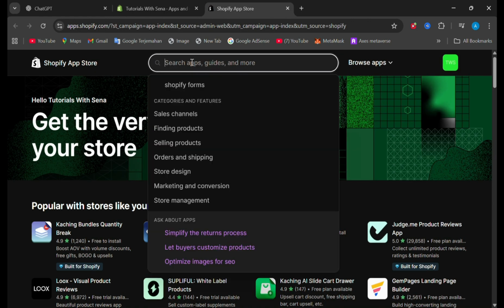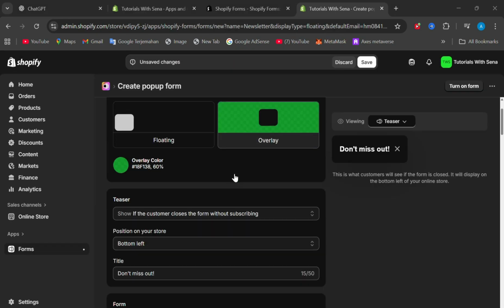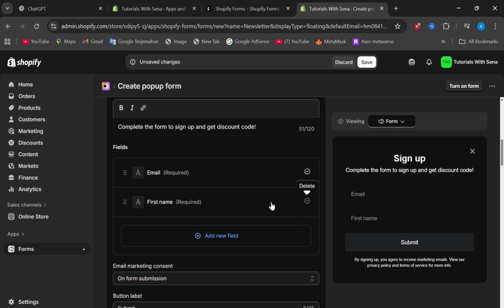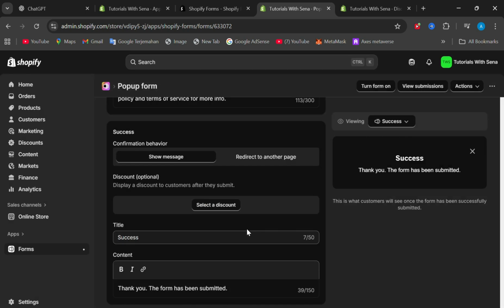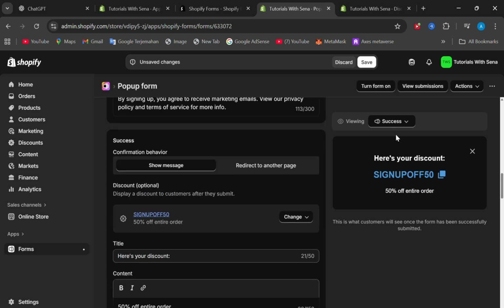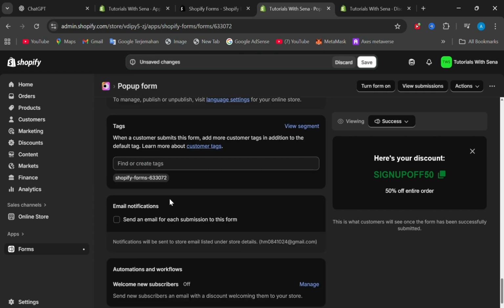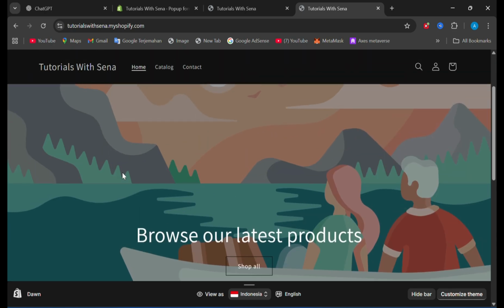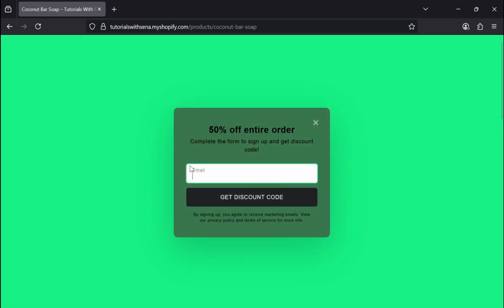How to Add Forms to Your Shopify Store (No Coding Needed) | How to Set Up Shopify Forms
Learn how to set up forms on your Shopify store with this easy, step-by-step guide. You can use Shopify’s built-in contact form or integrate third-party apps for more advanced features.

📌 In this video:

* How to add Shopify’s built-in contact form to your store
* How to customize form fields and design
* How to add forms to product pages, contact pages, or homepage
* Best apps for advanced forms (Klaviyo, Typeform, Hulk Form Builder, etc.)